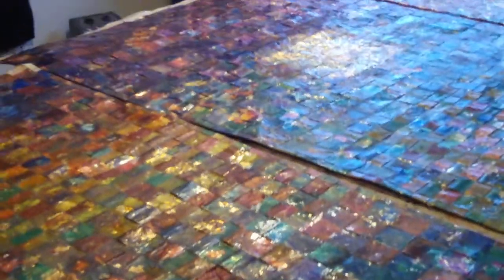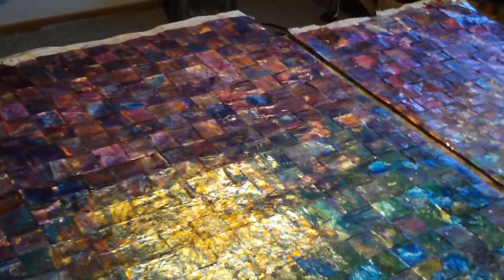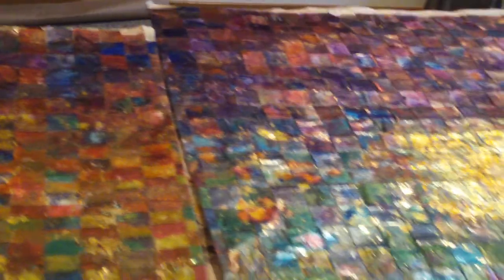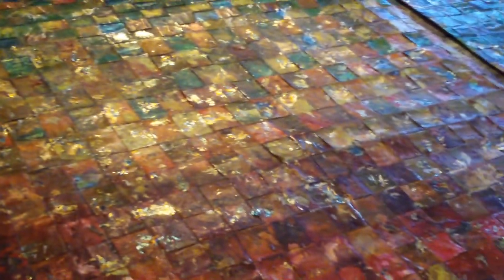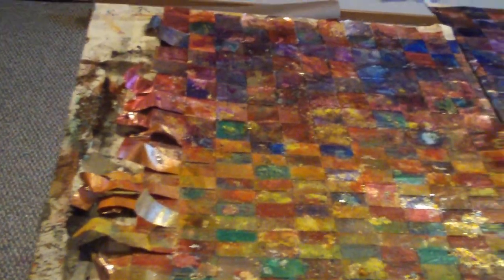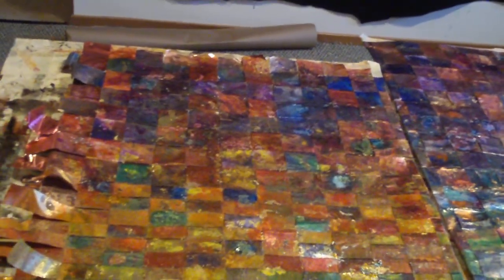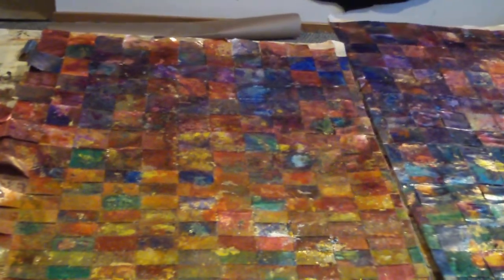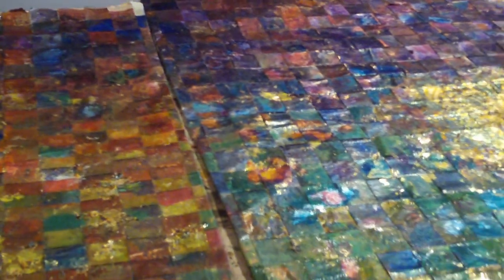video #5 rainbow kimono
The kimonos have been woven and additional paint and gold and silver leaf has been added to the piece. I am ready to put the collar and the trim on the arms and bottom of the kimono next.